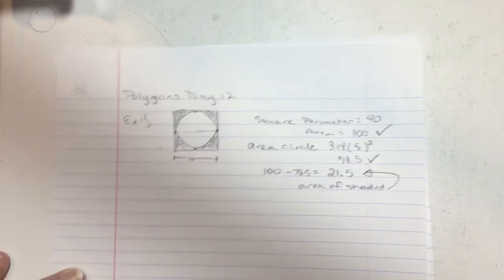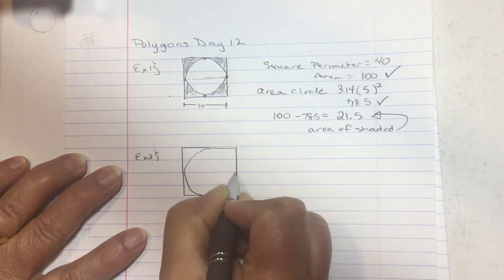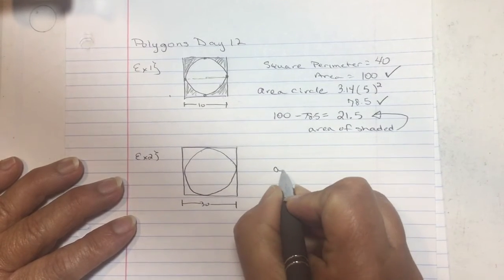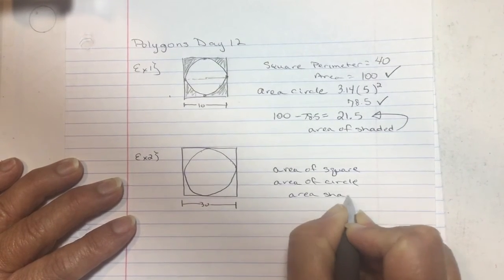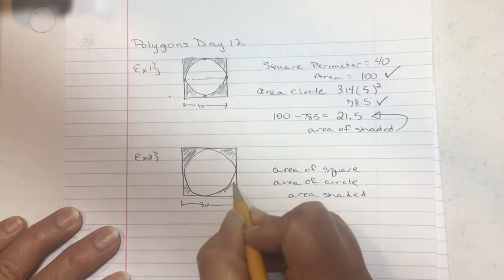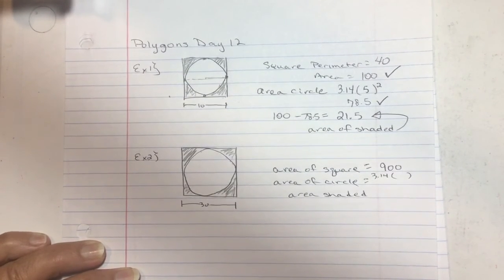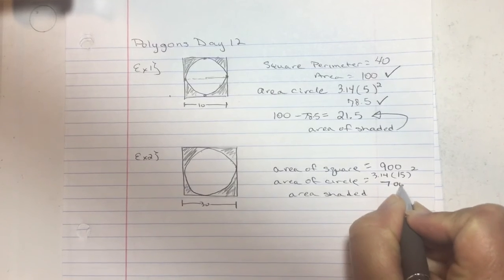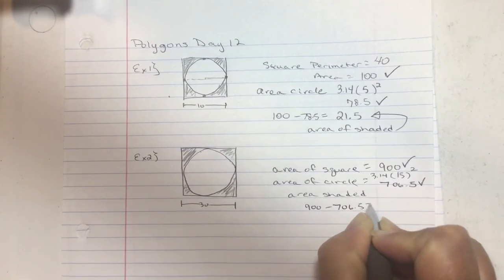Polygons Day 12